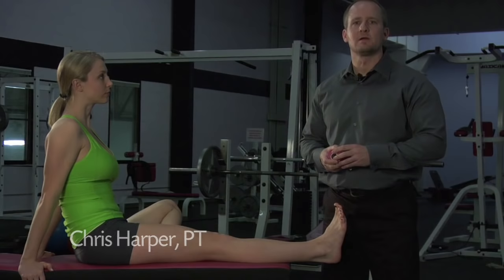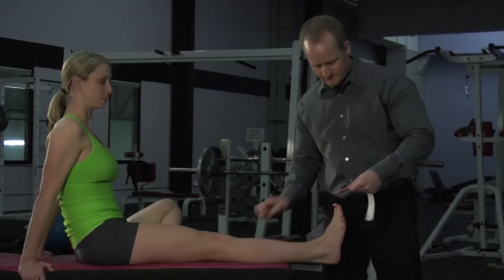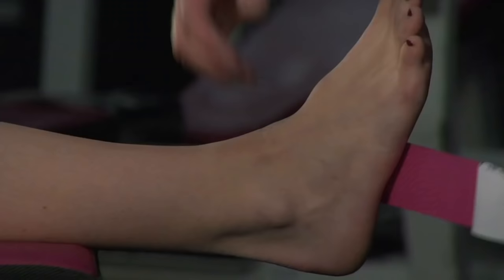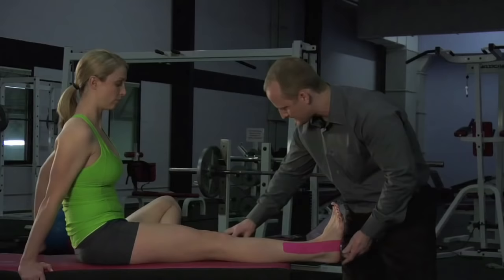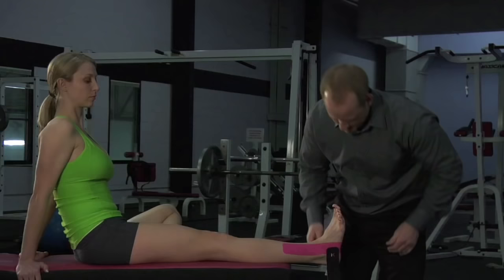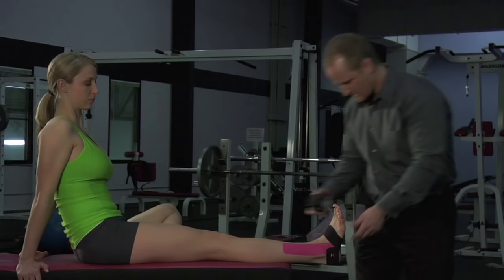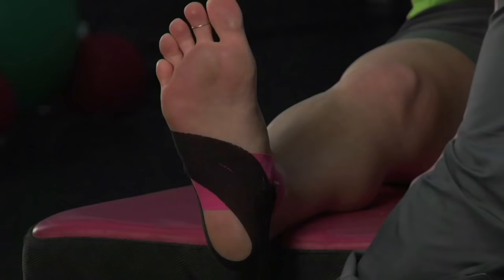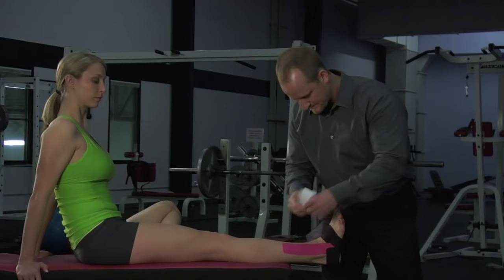KT Tape: Ankle Sprains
Ankle sprain is an injury of ligaments, usually on the outside of the ankle. Severity is evaluated if the ligament is stretched, partially torn, or completely torn, as well as by the number of ligaments affected.

Ankle sprains occur when the foot twists or rolls beyond its normal range of motion. You can sprain your ankle if the foot is planted unevenly on a surface, beyond the normal force of stepping. This causes the ligaments to stretch beyond their normal range in an abnormal position. Sprains are rated into 3 levels by the severity of sprain: Grade I is a strain or stretch of the ligaments; Grade II is a tear of the ligaments; Grade III is a complete tear of a ligament.

KT Tape is used as a flexible support to the ankle. It does not immobilize the joint but provides support and pain relief for grade I sprains. Unlike traditional ankle braces, KT Tape provides a light support that is very comfortable and allows you to have a greater range of motion. KT Tape can be used as part of the recovery process for more serious sprains, but only after the ankle has recovered enough that it can have some movement without aggravating the sprain.